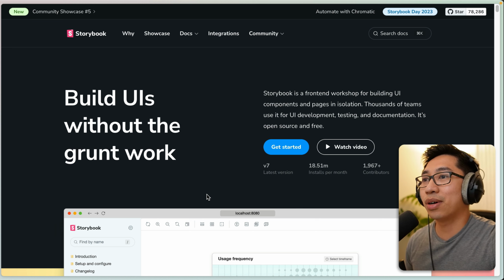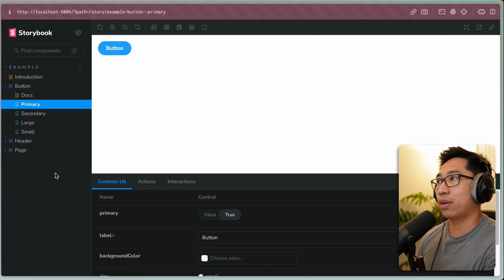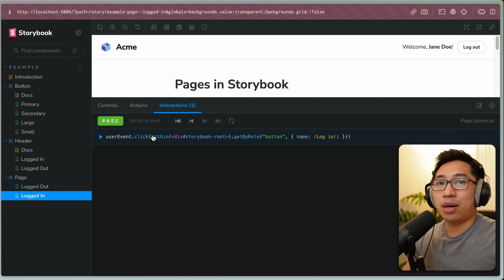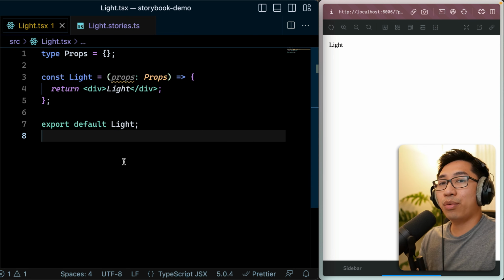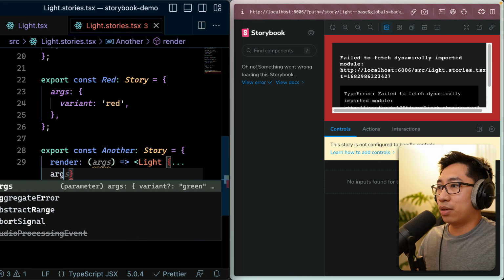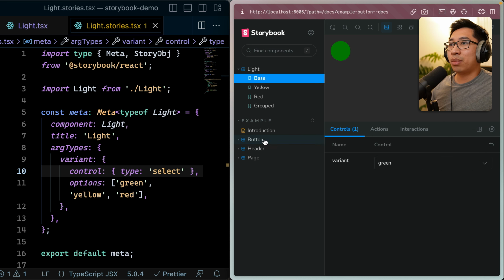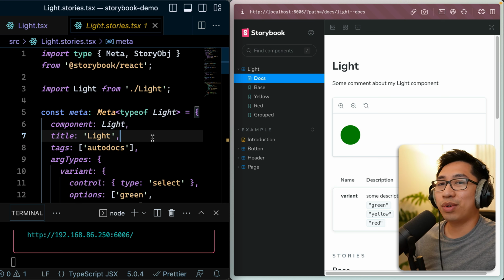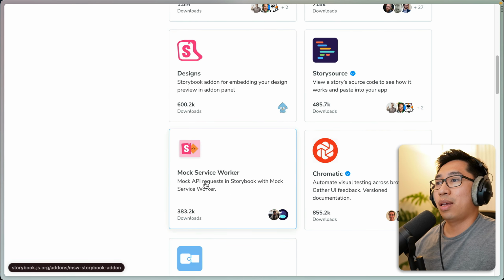Storybook 7 Crash Course - React Typescript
In this video I'll walk you through how to setup storybook for the first time as well as the fundamentals you need to know to create stories and develop ui or react JS / TS components in isolation.